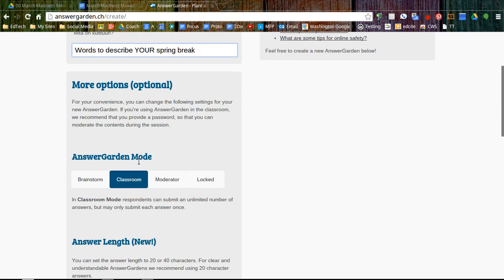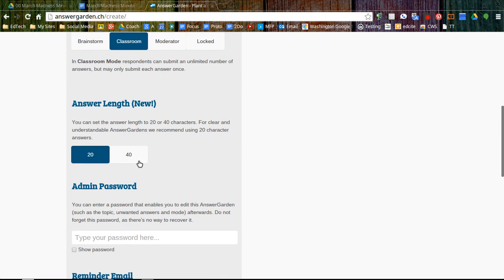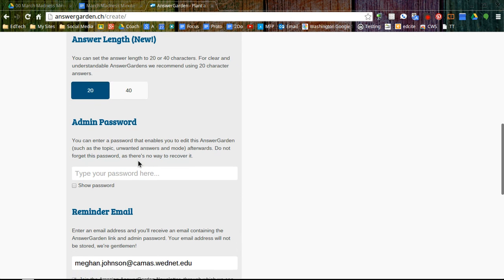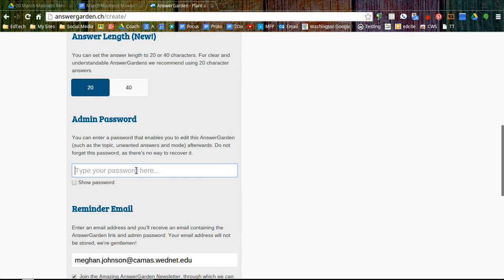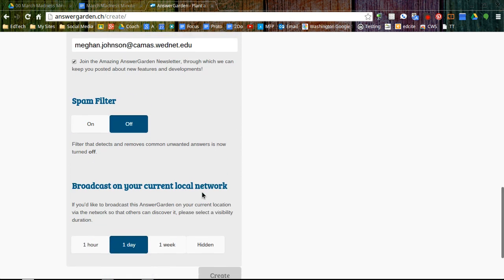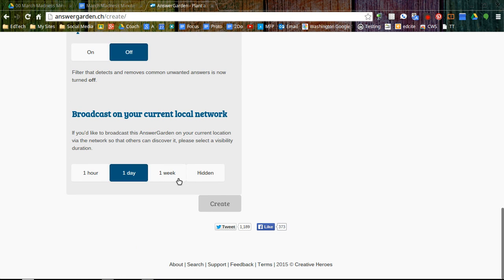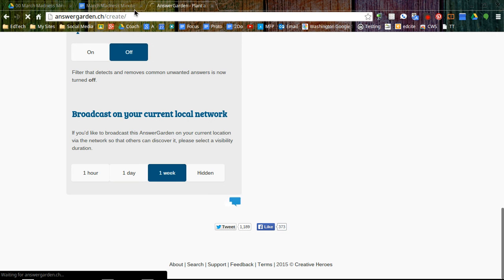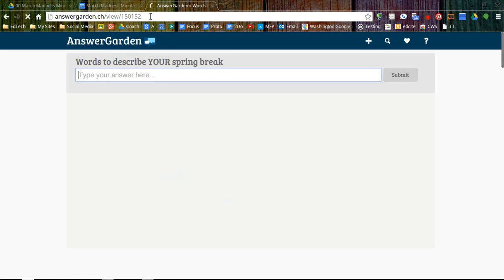March Madness Minute #4 AnswerGarden.ch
Formative Assessment
AnswerGarden.ch - Collaboratively create a word cloud live.

Use Ideas:
-Have students add big ideas while watching a film
-Gather what students already know about a new unit before you begin.
-Gather options, and use it to vote on favorite. The largest word got the most votes.